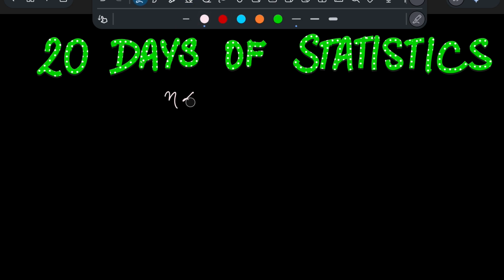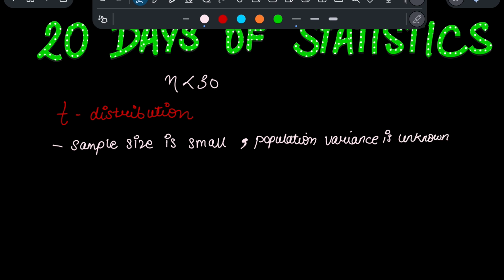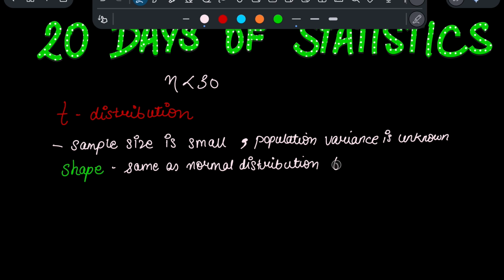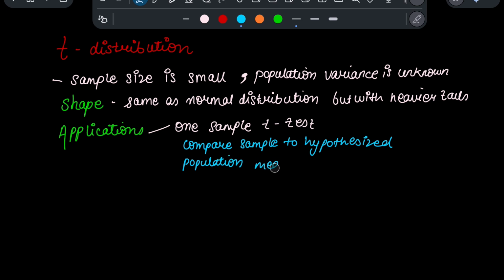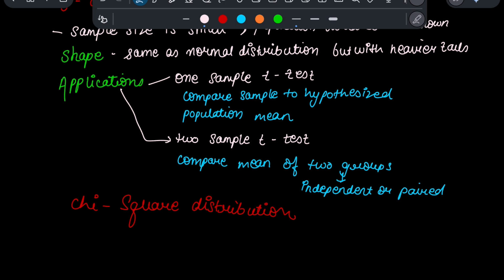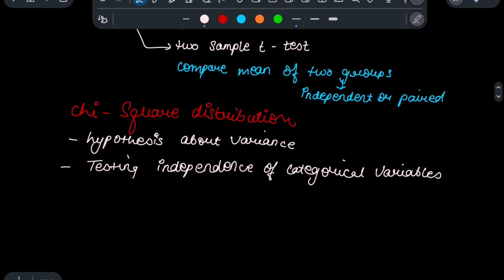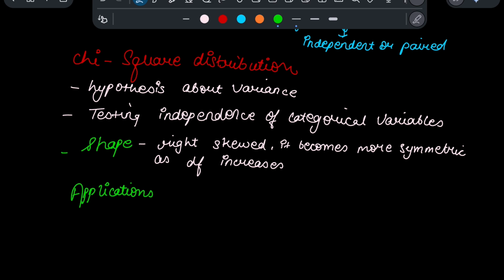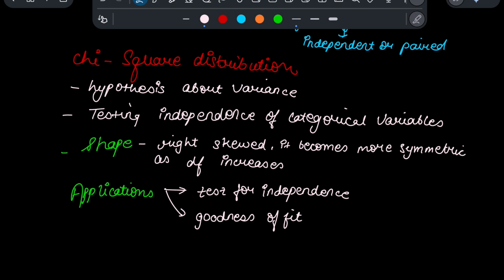DAY 12 : T DISTRIBUTION AND CHI SQUARE DISTRIBUTION